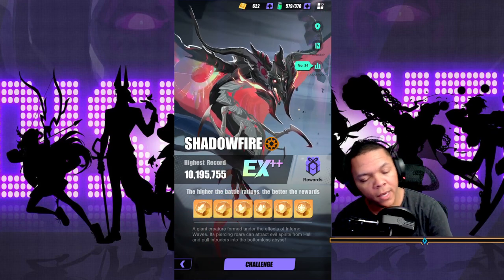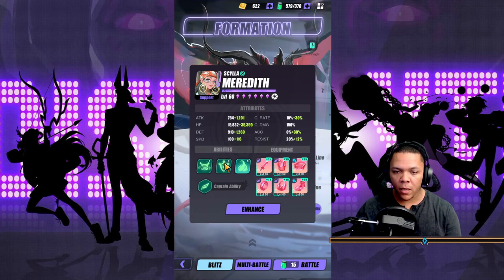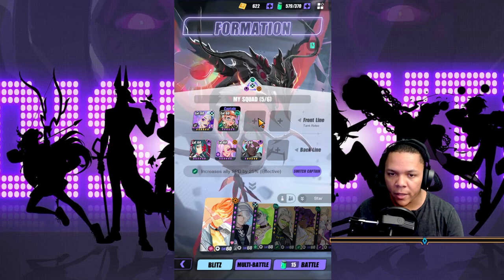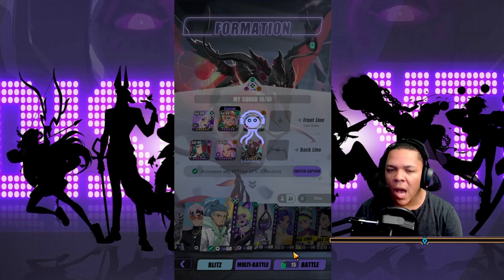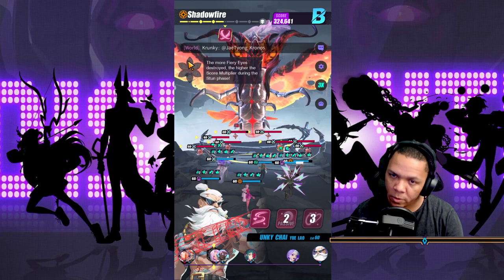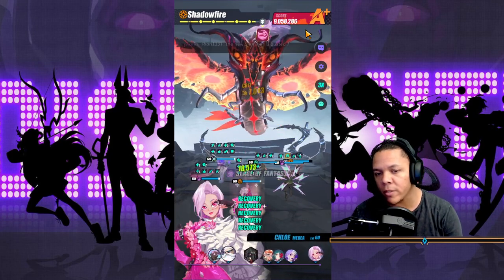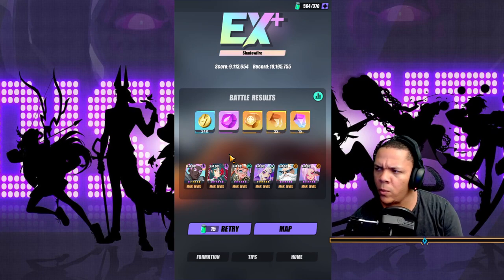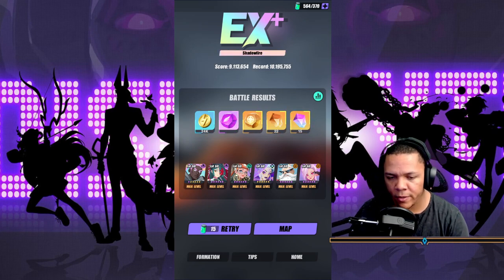Dislyte - BEST Desolate Lands Shadowfire team! (EX++)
Destroy all the BOMBS!!!